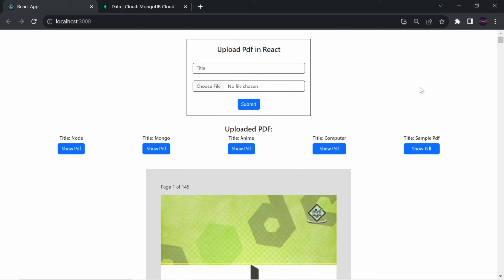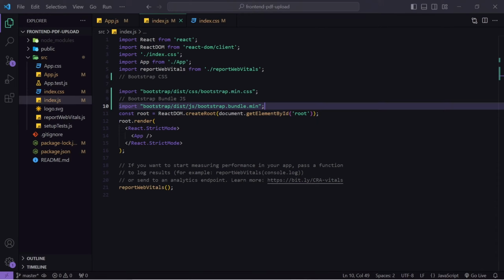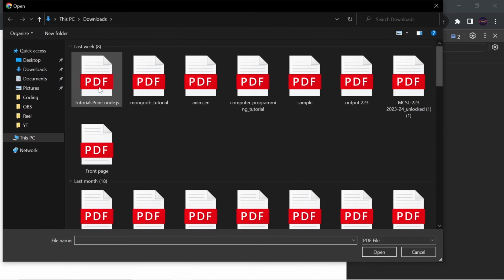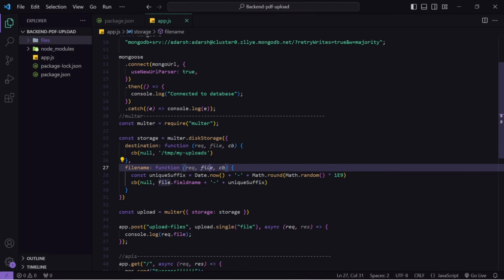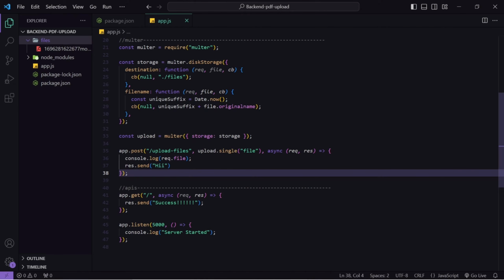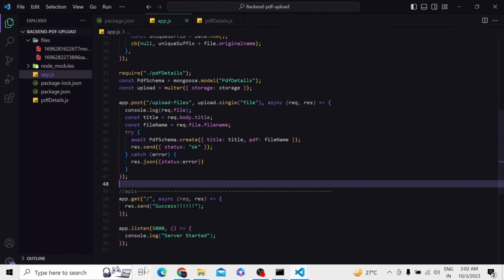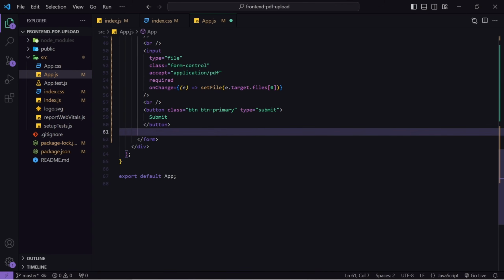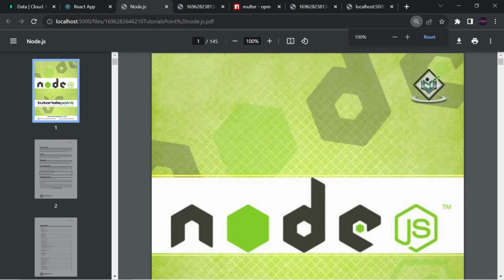How to upload PDF files in React js Node js Mongo Db using Multer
Hello Guys,

In this tutorial I have shown you how you can upload pdf in React JS. To do this we will take the help of multer in node js which will be responsible to store our pdf file at some particular location after that we will store the name of that file to mongo db. At last we will retrieve the pdf from mongo db and show it inside our react js application with the help of React-Pdf.